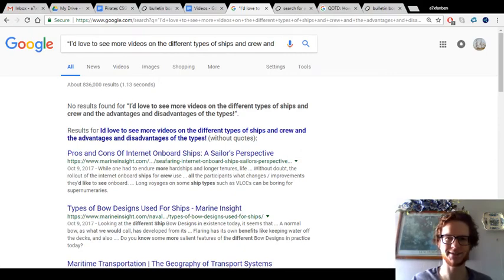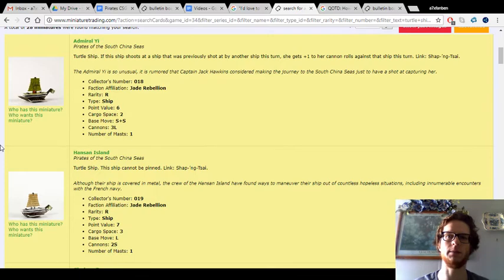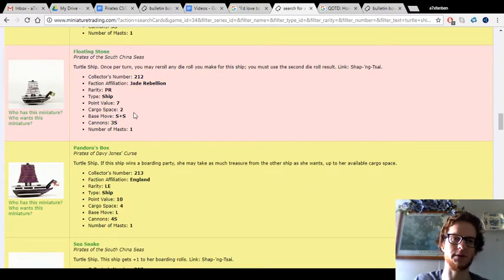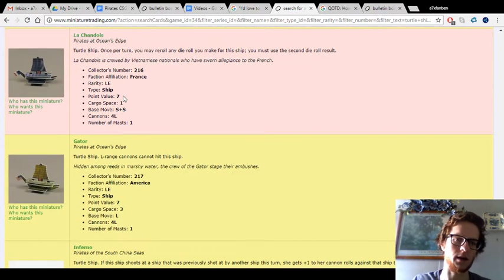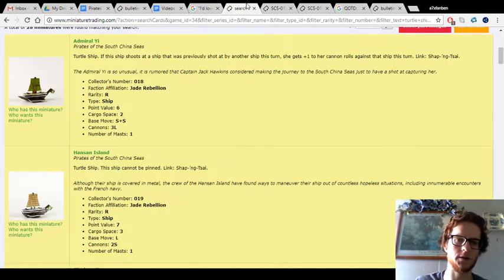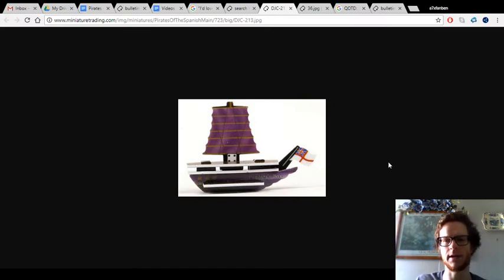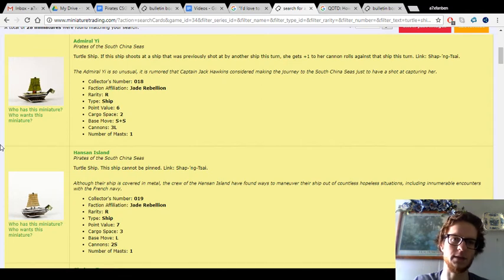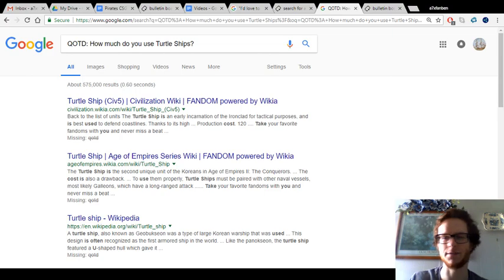Turtle Ships: Advantages and Disadvantages. Decent support ships if you use the best ones!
QOTD: How much do you use Turtle Ships?
-Please let me know if you'd like to see more videos like this.  It was a recommended topic and I could do a long-term series on it.

Honestly most turtle ships aren't that great, but if you can get ahold of the best ones, they can turn into pesky little support gunships. (almost none have the cargo to be effective gold ships)